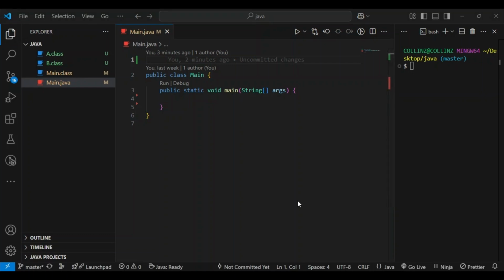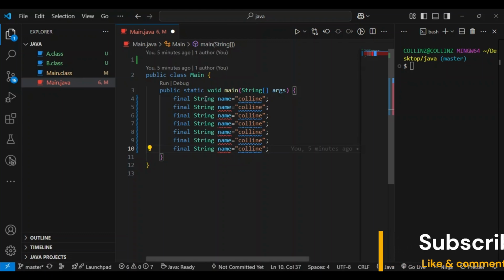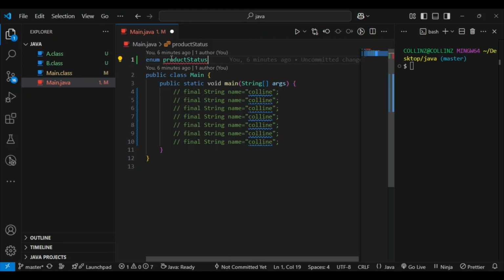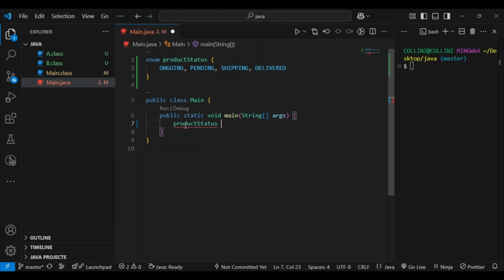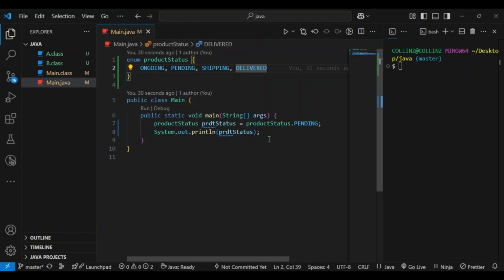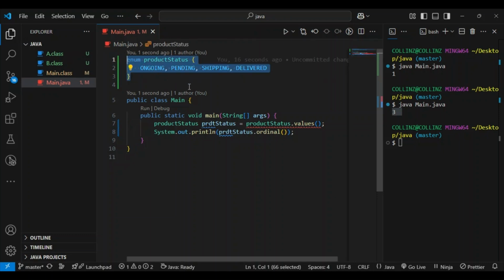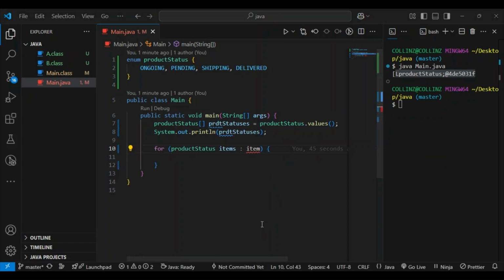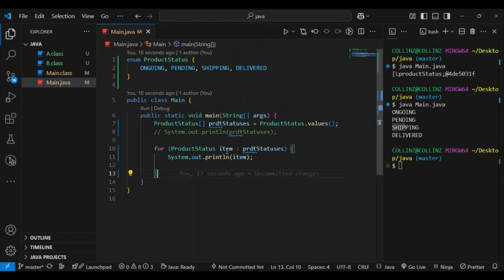Java Enums Explained 🔥 | Master Enums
Struggling to understand Enums in Java? This video breaks it down step by step with real-world examples to make it super easy for beginners!

📚 What You'll Learn:
✅ What is an Enum in Java?
✅ How to Declare and Use Enums

By the end of this video, you'll confidently use Enums in your Java projects! 💡